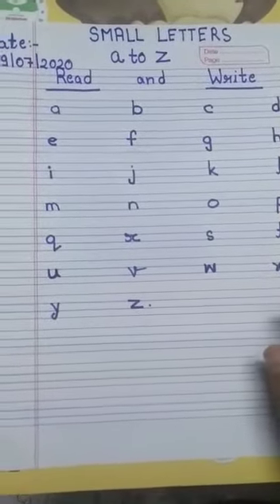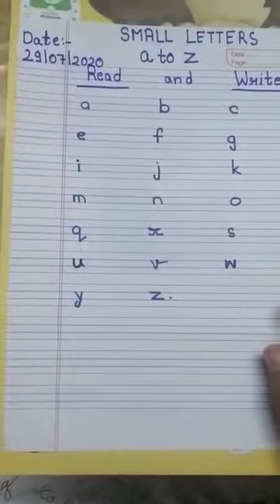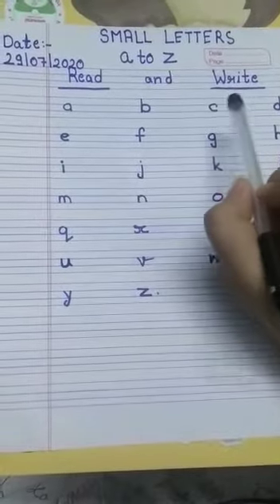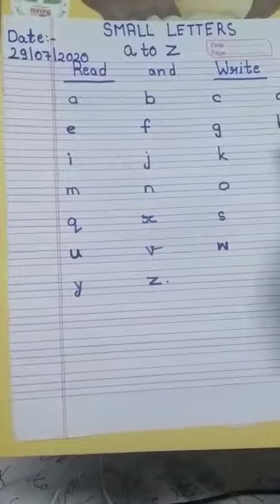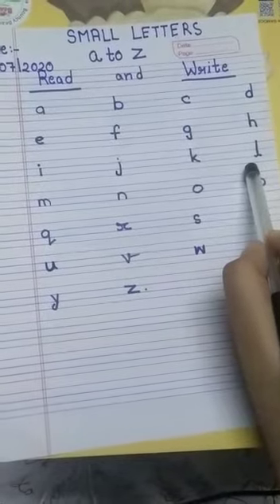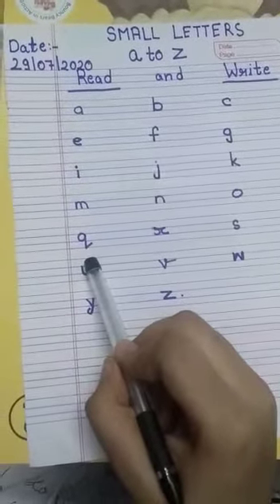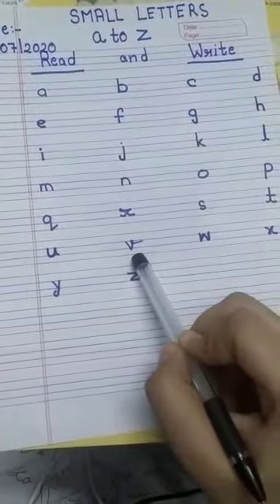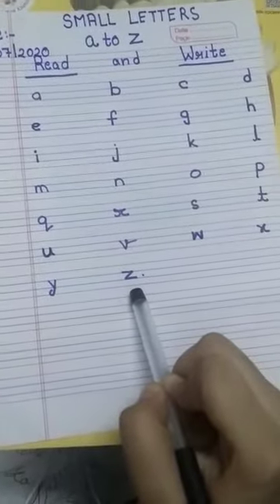CLASS LKG SMALL ALPHABETS a to z